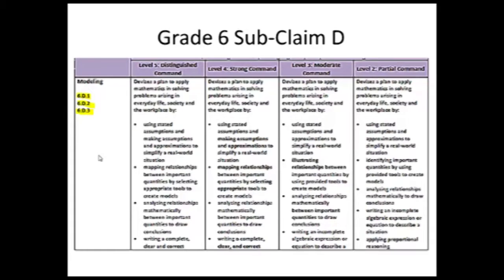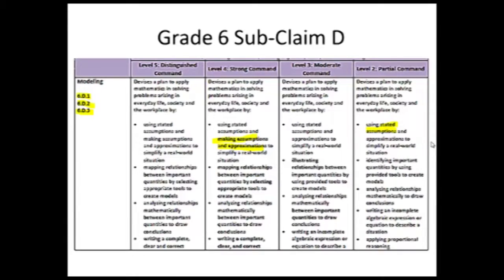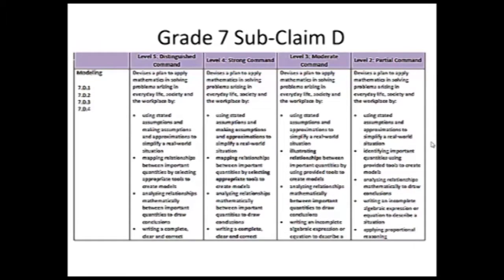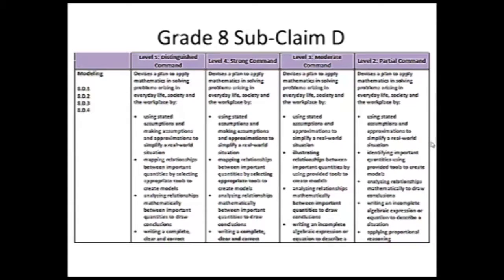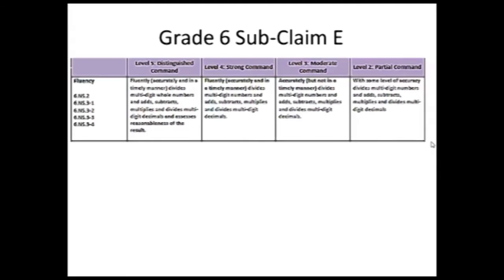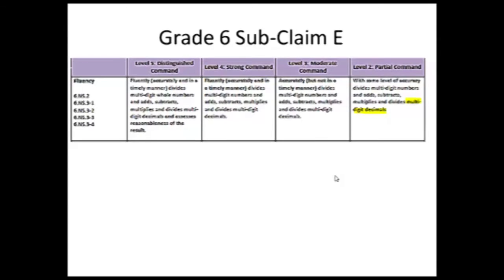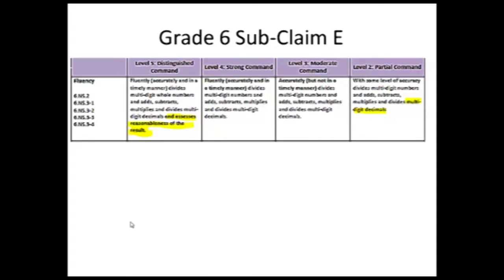Analyzing PARCC Performance Level Descriptors Grades 6-8 Part 5